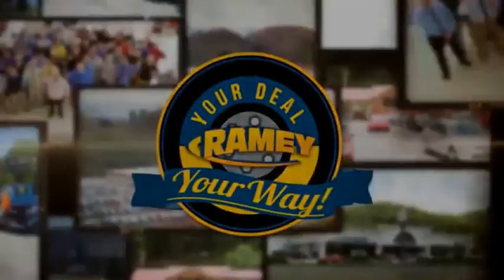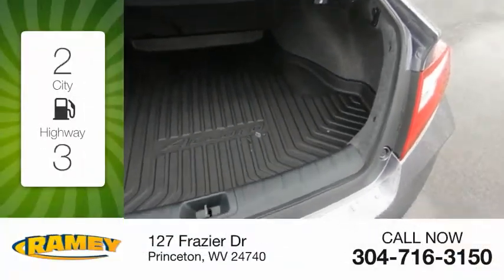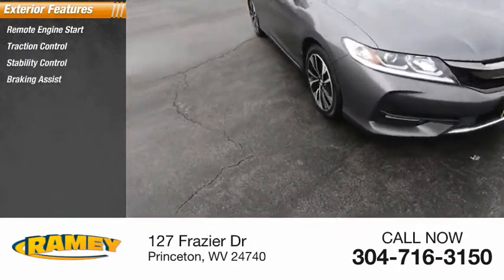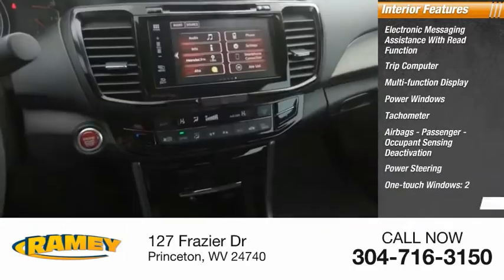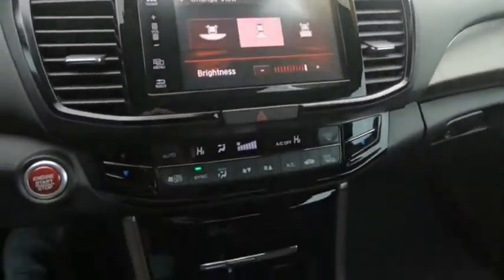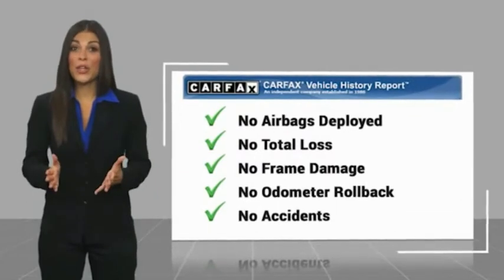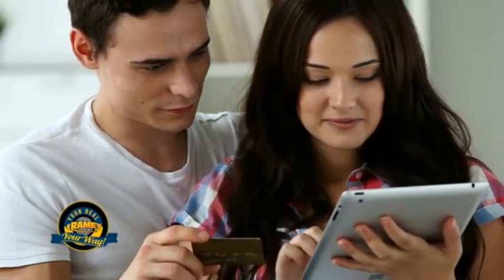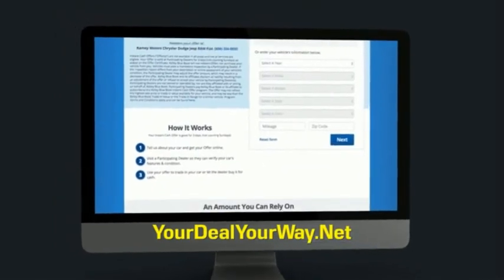2016 Honda Accord Princeton WV 1-20139B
2016 Honda Accord EX w/Honda Sensing

Ramey Motors
127 Frazier Dr